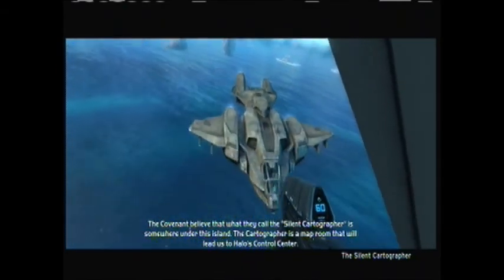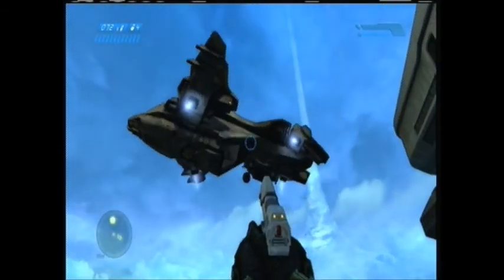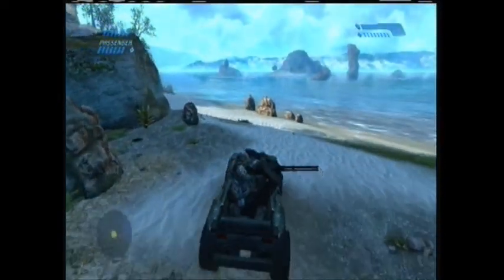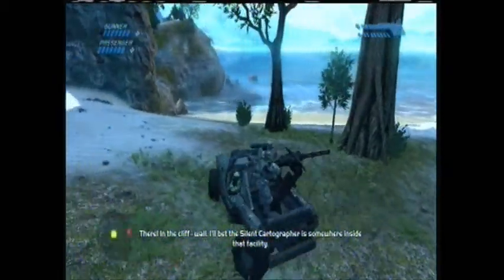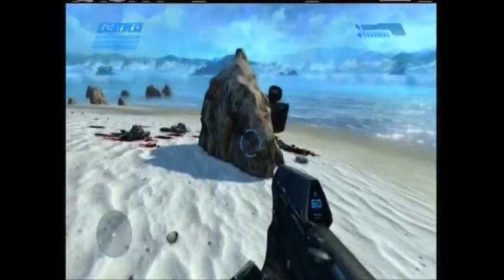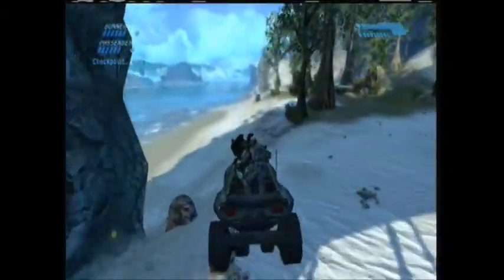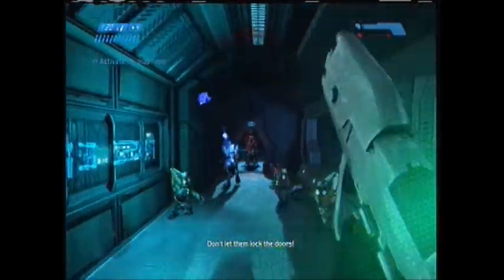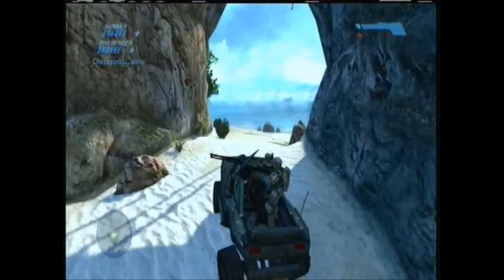Halo: Combat Evolved Anniversary part13 most good skulls on Plathrough(The Silent Cartographer)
Skulls=
Bandanna,
Grunt Funeral,
Piñata